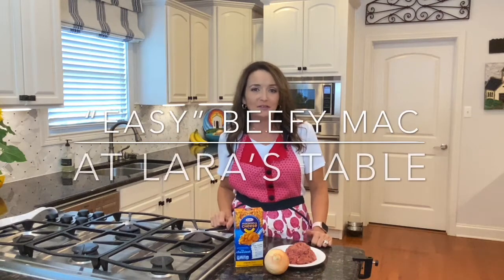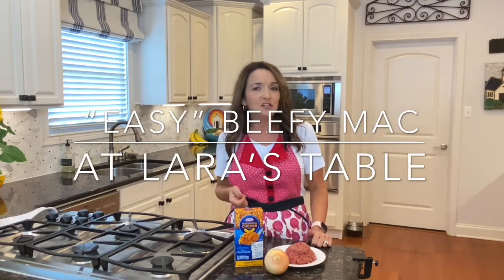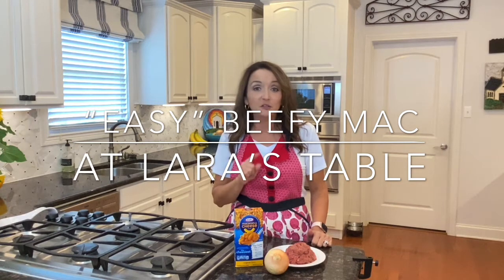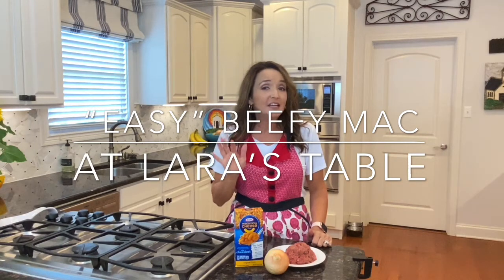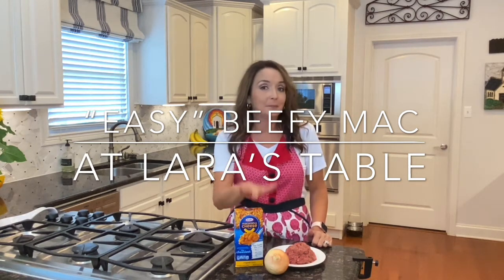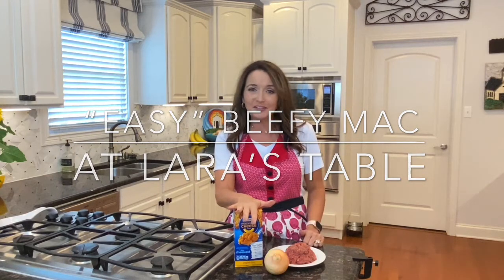Easy Beefy Mac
Perfect for College students! This simple recipe uses ingredients that are inexpensive and easy to use! Bonus, it tastes good!